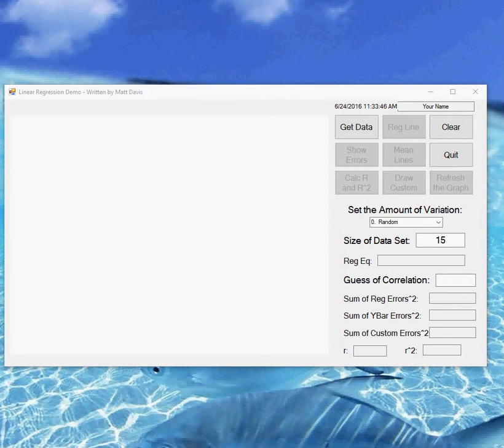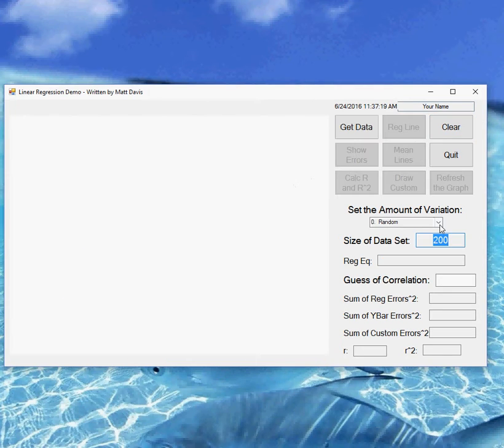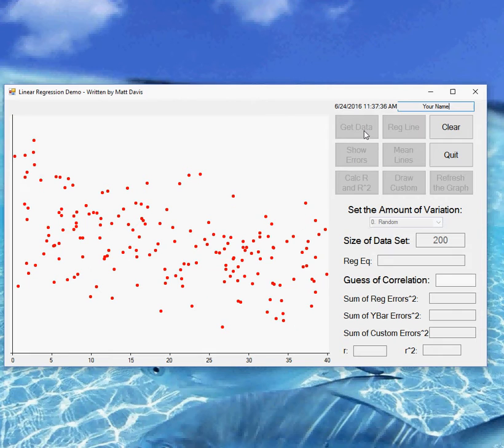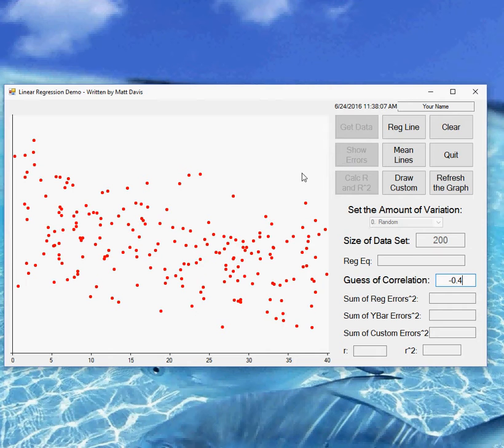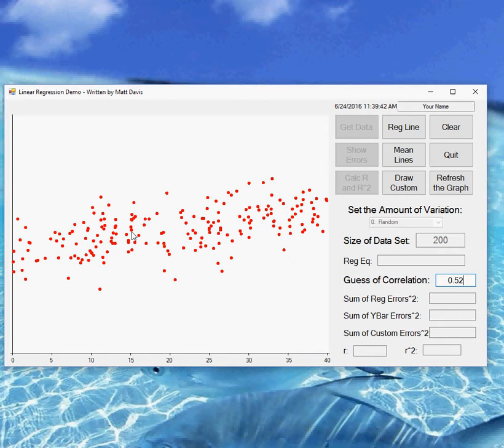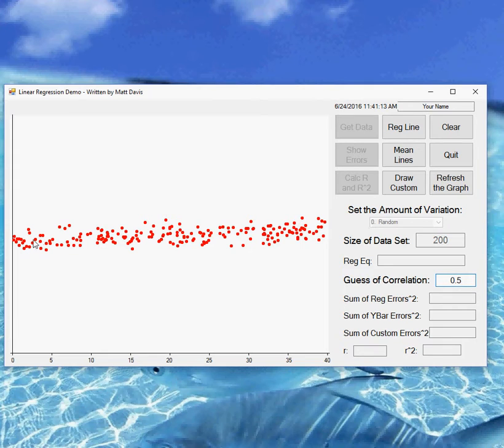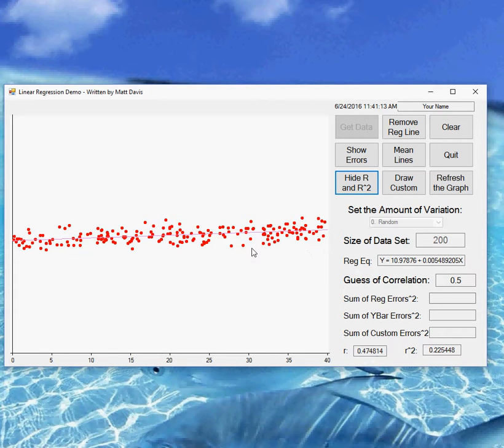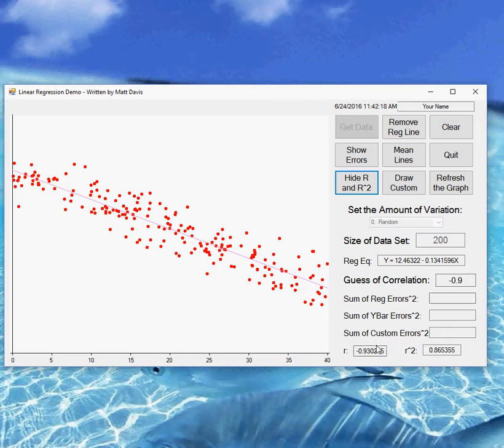Ch 4 Tech Proj Part 3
This video shows you examples of how to guess at the linear correlation when looking at a scatterplot of your data.